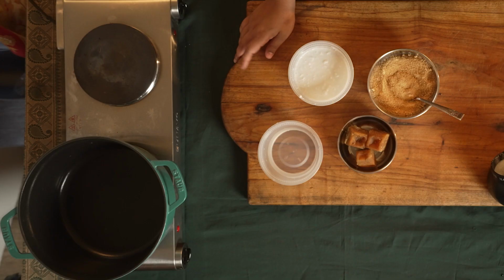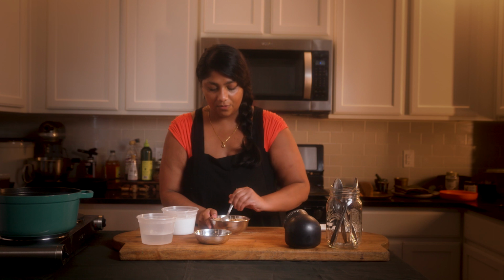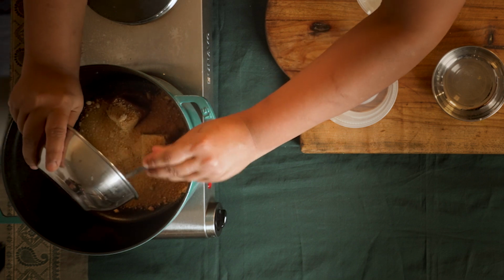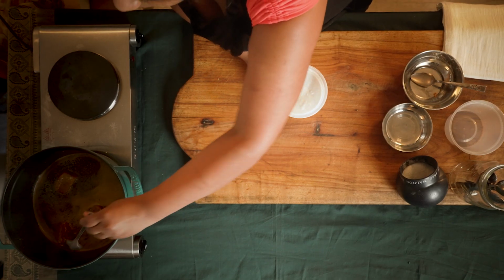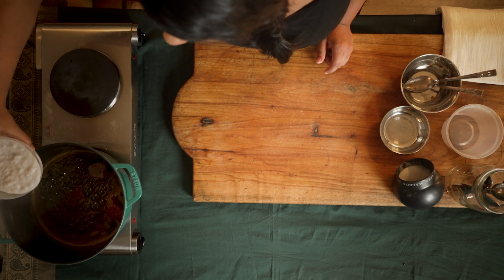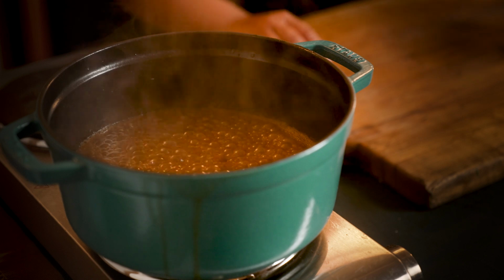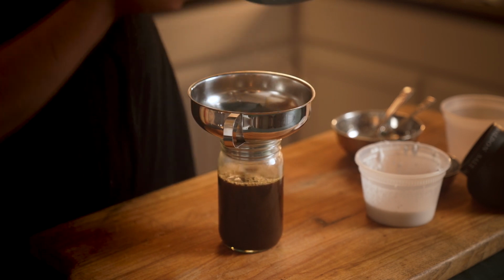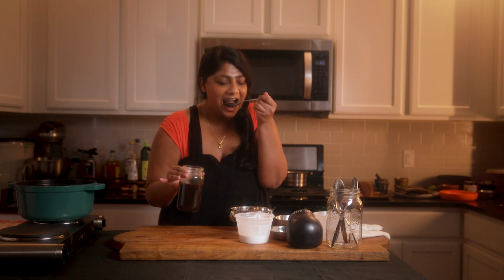Jaggery Caramel | KanDeepa Texan | Deepa Shridhar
"Jaggery is one of the original forms of sugar, I love the idea of turning it into a caramel that can adapt itself to many recipes and moreover adds depth and richness to both desserts and savory dishes alike."

Jaggery Caramel Ingredients:
1 cup Jaggery, roughly cut
1 cup coconut sugar
1 small can of coconut cream
1 cup water
1 big pinch of salt

Recipe:
Combine the sugars and water in a pot. On medium heat, until the liquid is reduced by half, add the coconut cream and continue to cook for an additional 10 minutes. Turn off from the heat and stir in the salt, let it cool and store in a clean jar in the fridge.

Cook’s Note: you can substitute the coconut sugar with regular sugar if you want, but the coconut sugar adds additional flavor.

Special Equipment:

Yield: a little over a pint
Active cook time: 30 min
Total Time: 30 minutes
Ease of Preparation: easy